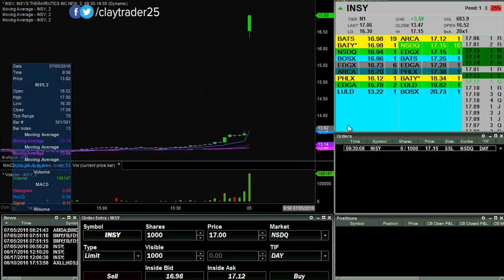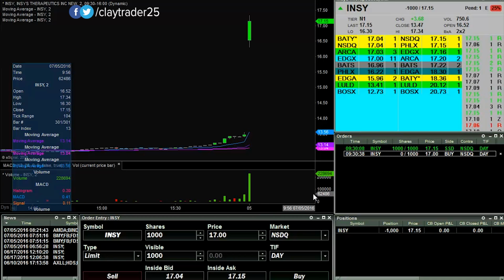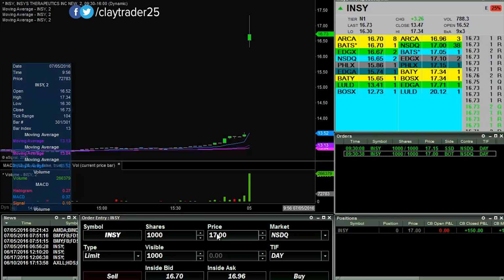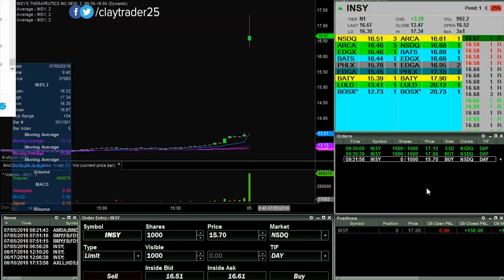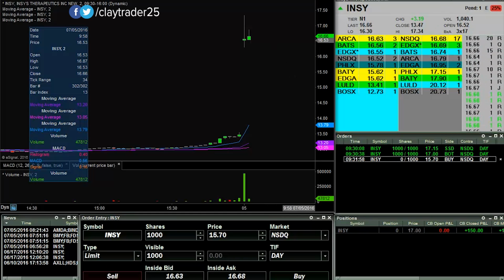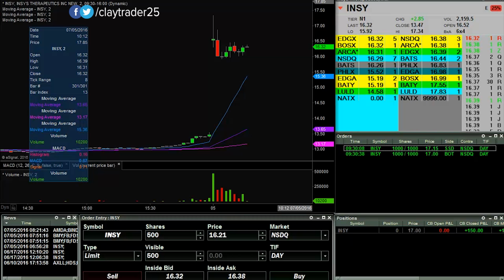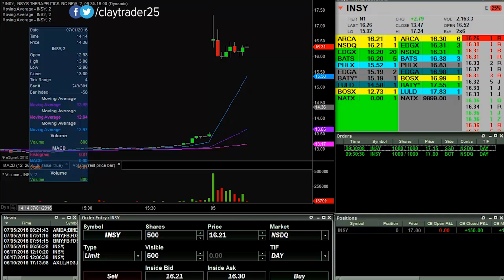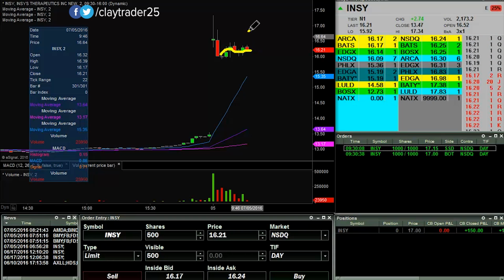Live Day Trading - Grabbing a Quick $150 Profit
Today was the day after the July 4th weekend, so I knew going in I would have to be extra picky about any trades. The market provided a nice tradeable stock right at the open, so I was able to take a quick profit from it. After that, as I try to make a learning lesson out of, things slowed down a bit.